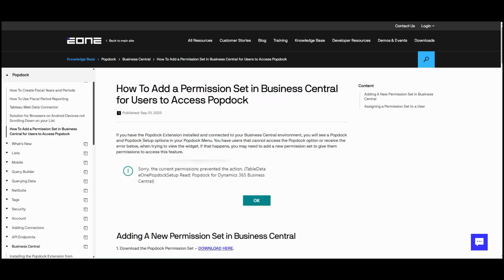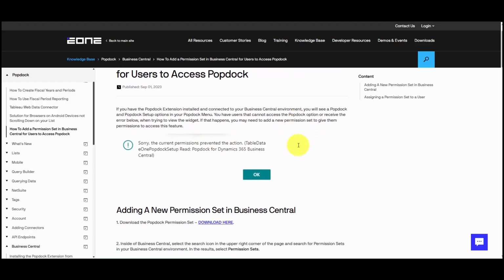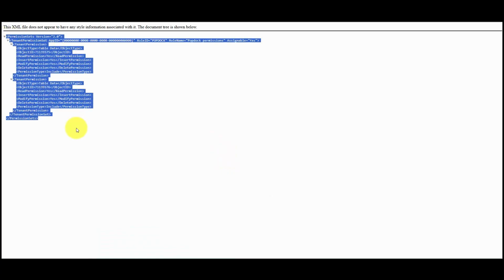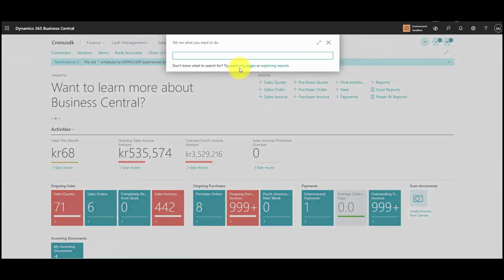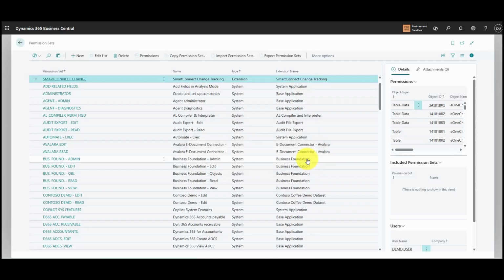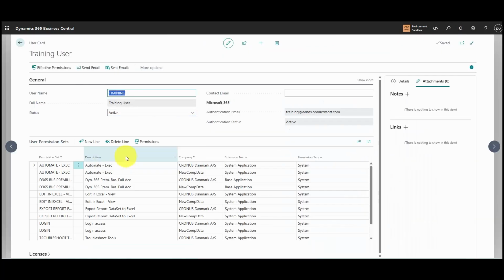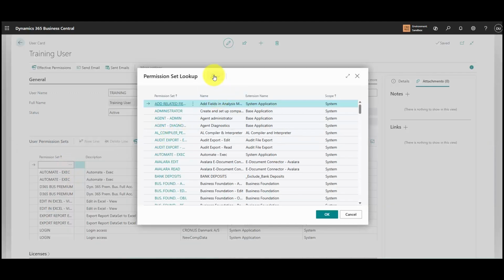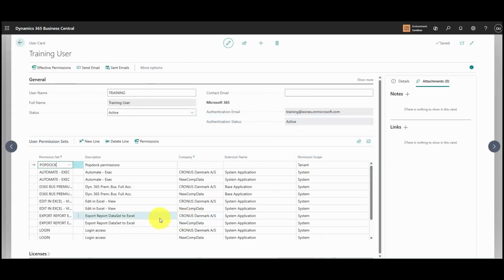How To Add a Permission Set in Business Central for Users to Access Popdock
If you have the Popdock Extension installed and connected to your Business Central environment, you will see the Popdock and Popdock Setup options in your Popdock Menu. You have users who cannot access the Popdock option or receive the error below when trying to view the widget. If that happens, you may need to add a new permission set to give them permissions to access this feature. This video will demonstrate how to do that.